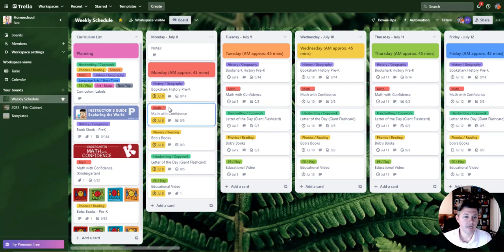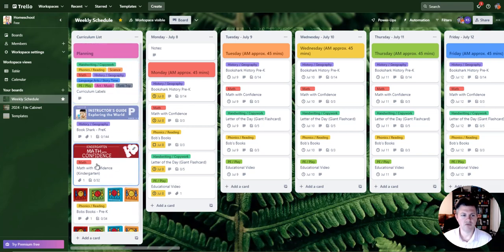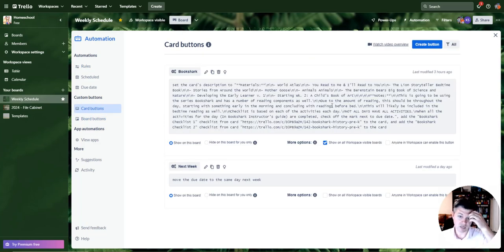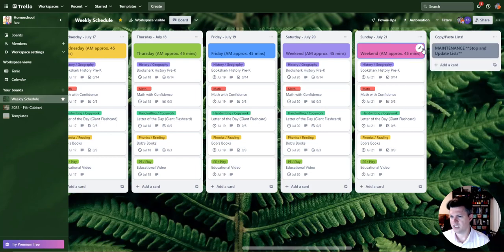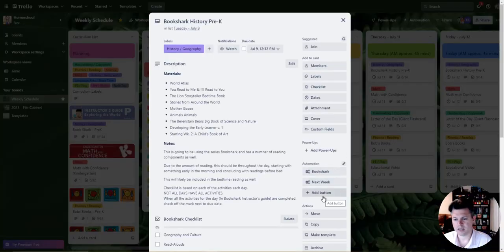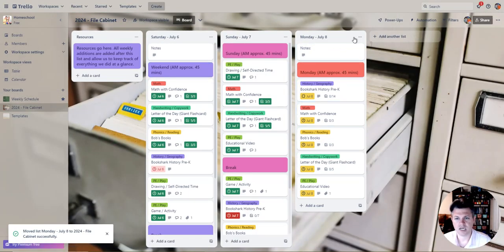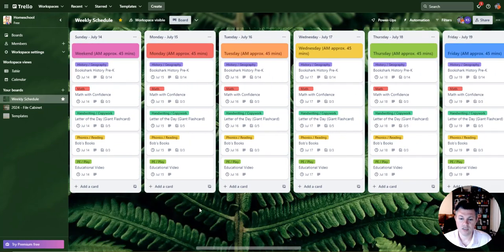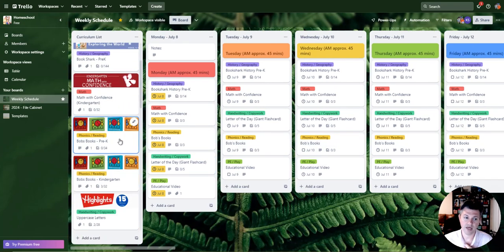Homeschool Curriculum for 5 year old Pre-K / Kindergartener on Trello from first time homeschool dad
Discover an effective and organized approach to homeschooling your 5-year-old Pre-K/Kindergartener using Trello! Join me, a first-time homeschool dad, as I share our customized curriculum designed to engage and educate young learners. In this video, you'll see how Trello helps us plan and track daily lessons, activities, and progress with ease. Learn tips and tricks to create a fun and structured learning environment at home.